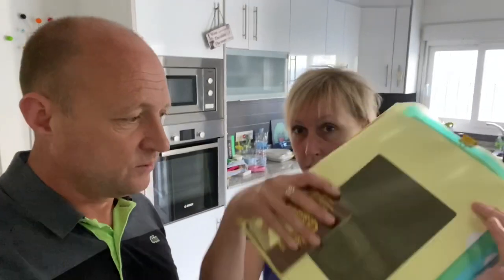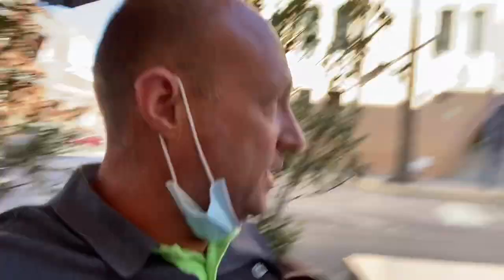Getting NIE Number in Spain October 2020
How to get N.I.E Number in Orihuela Costa, Torrevieja, Alicante area of Spain, in 2020.

If you are in the Orihuela Costa, or Alicante region and want to get NIE we used

A daunting process was really very simple and straight forward, thanks to the service we used.

Stage 2 of our journey to getting residency is now complete! Next up, registering on the local "padron"...